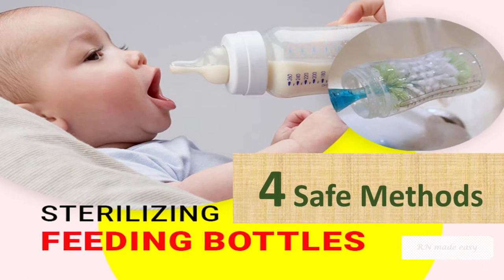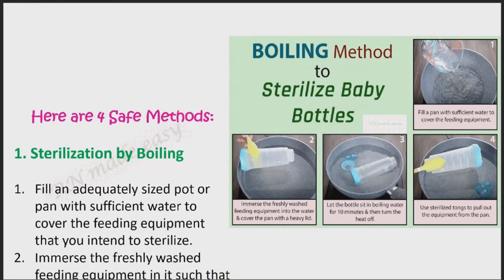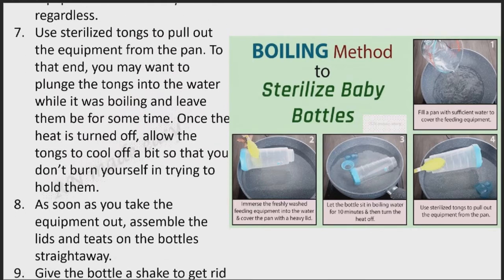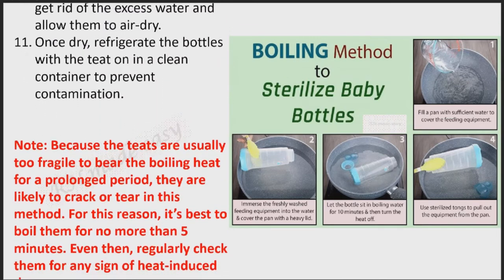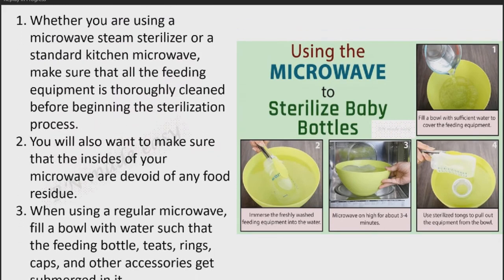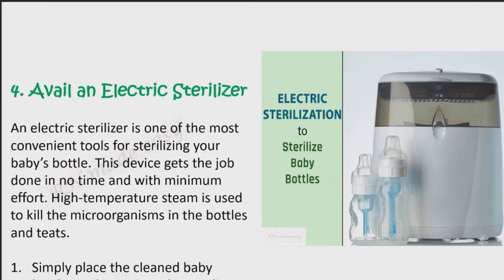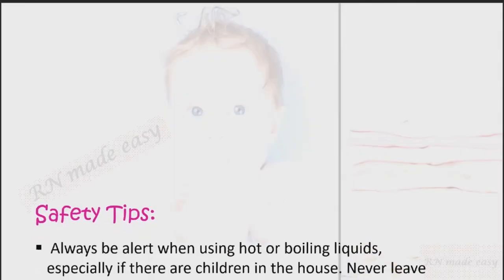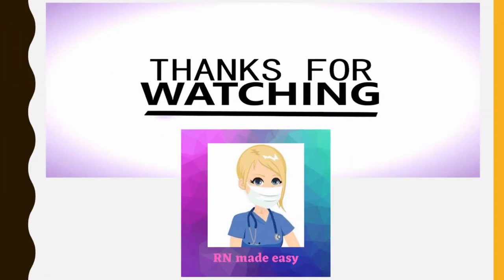4 Safe Standard Methods of Sterilizing Baby Bottles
Sterilizing baby bottles is a necessary step beyond traditional cleaning to safeguard your child from germs. It aims at killing bacteria and other disease-carrying agents in the bottle through the use of chemicals and high temperature.

To Our Future Registered Nurses,

NCLEX
NCLEX-RN
NCLEX-PN
NCLEX-REVIEW
REGISTERED NURSE (RN)
NURSE MIDWIFE
NURSE ANESTHETIST (CRNA)
NURSE PRACTITIONER
NURSING PRACTICE
NURSING REVIEW

Take this FREE Practice Test, which will help you to prepare for your next important professional goal to become "Registered Nurse".

This is easy and effective way of review for your Examination, that leading by Rationale and Test-Taking Strategy.

Good Luck!